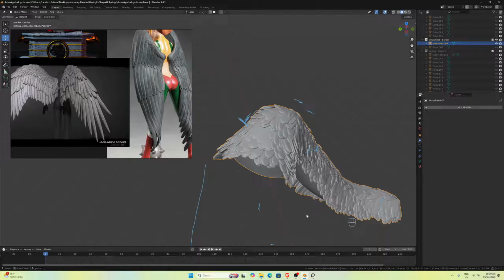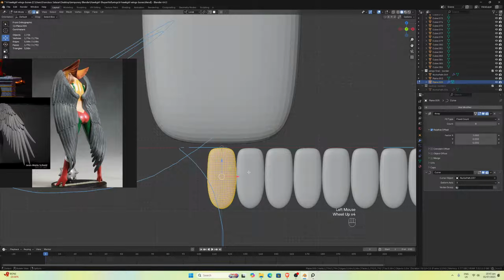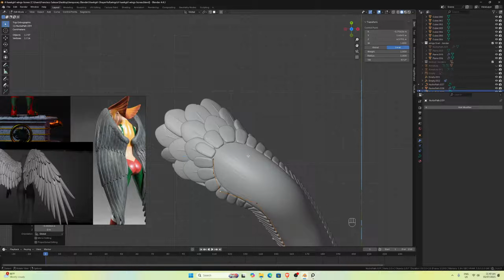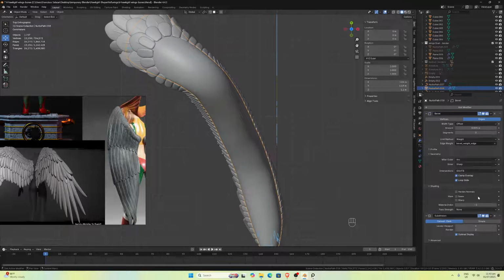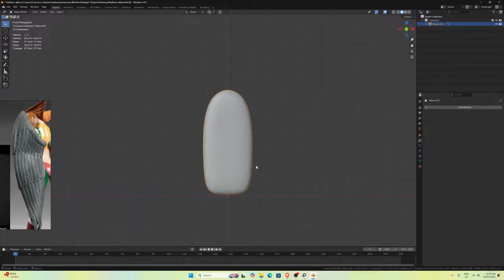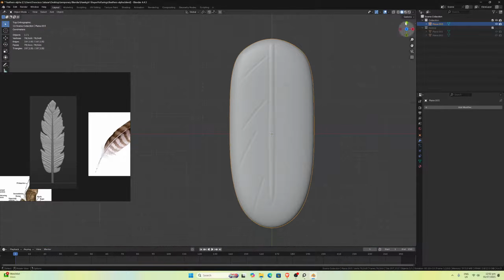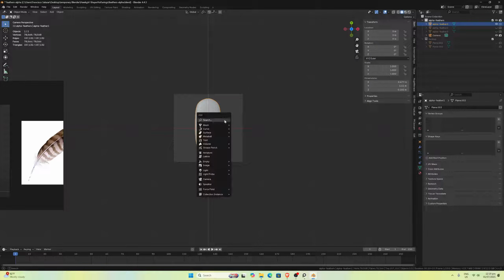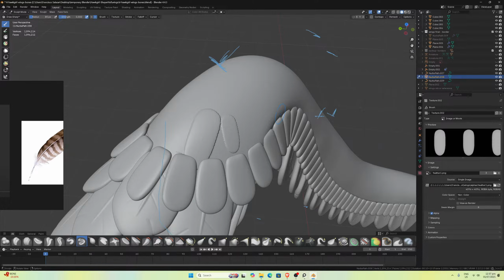(Day 68) Blender Sculpting: Hawkgirl (DC Comics) - Testing Alphas